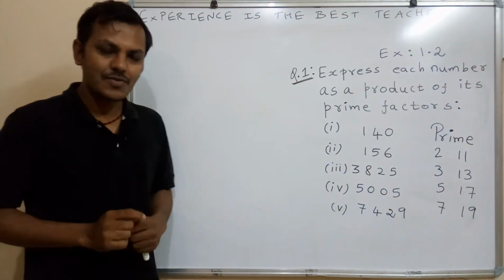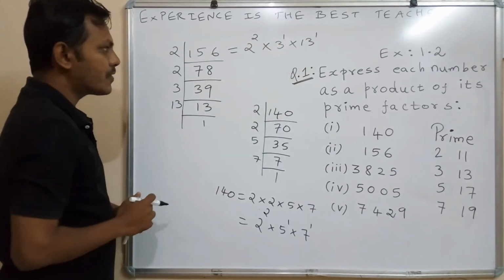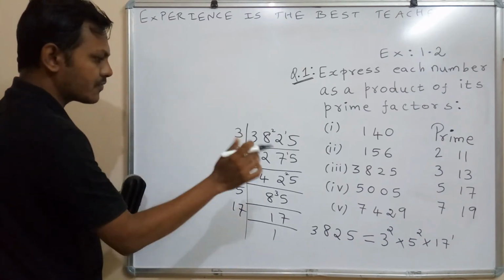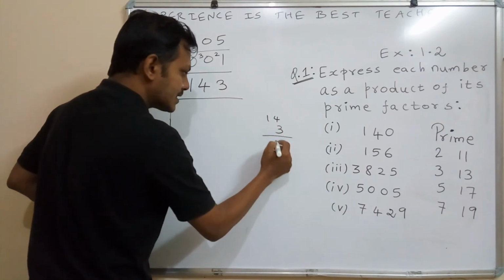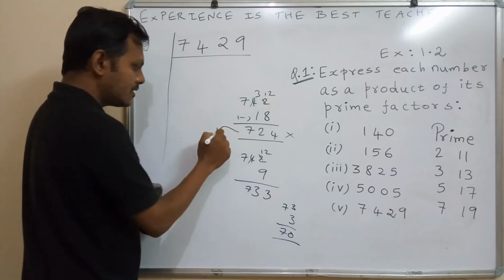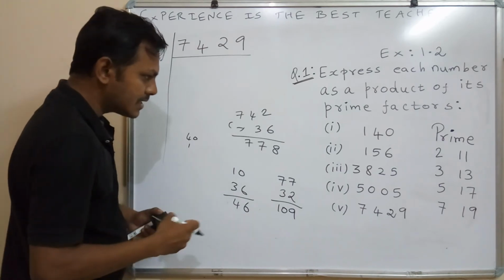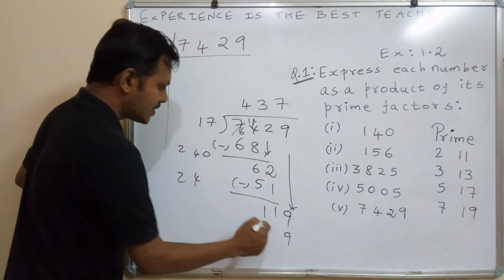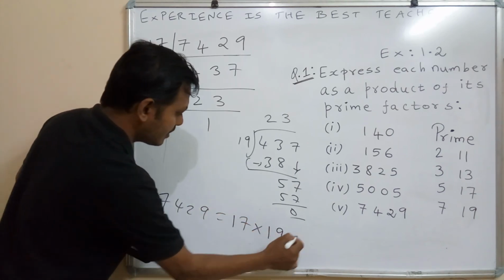Prime Factors of 7429 primefactors cbseclass10maths cbseclass10 prime factors of 5005 3825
Express each number as a product of its prime factors

(i) 140 (ii) 156 (iii) 3825 (iv) 5005  (iv) 7429

Krish CBSE